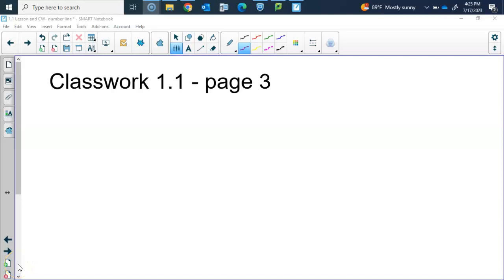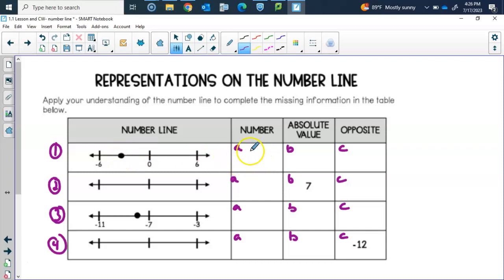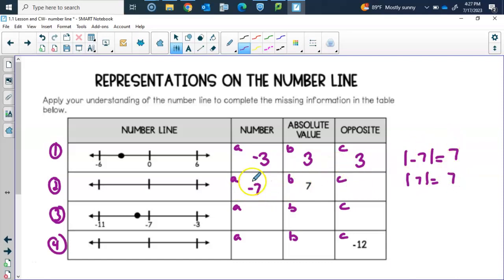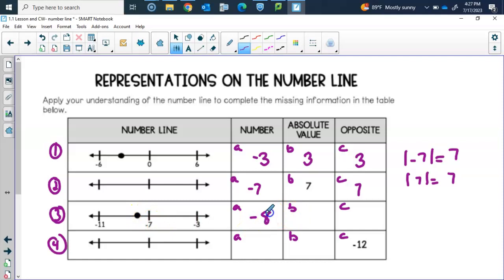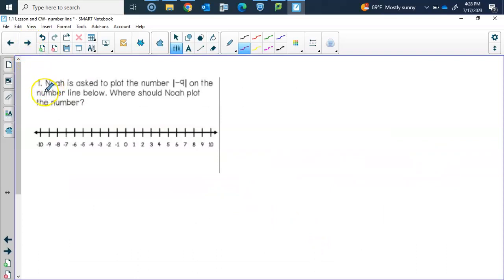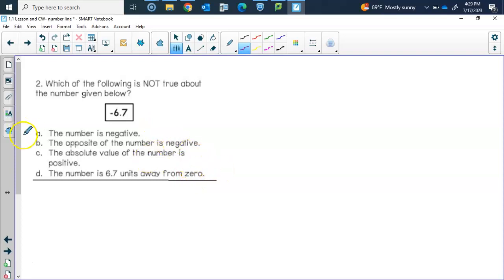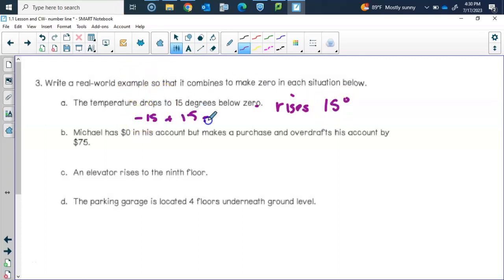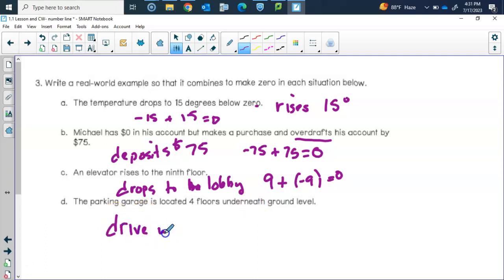MM Classwork 1.1 - page 3